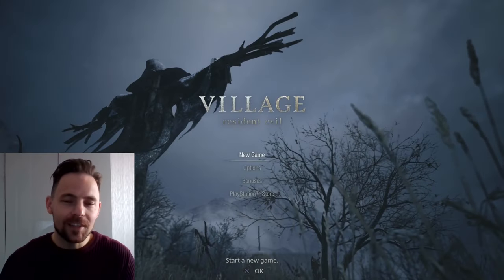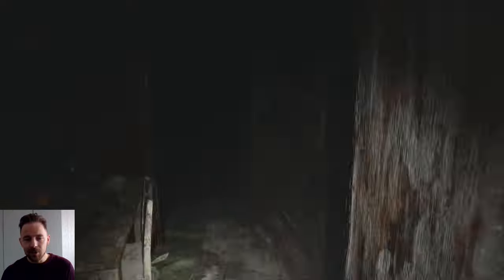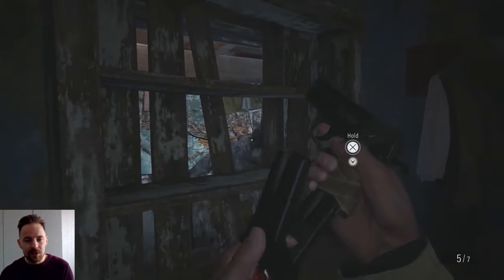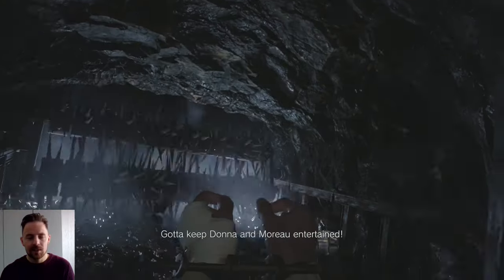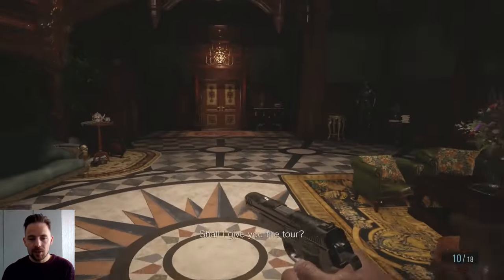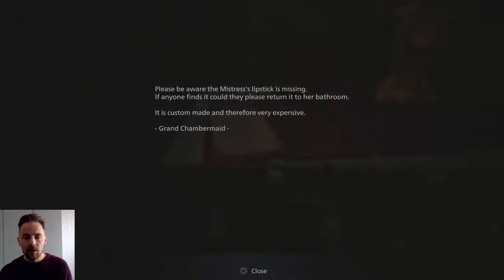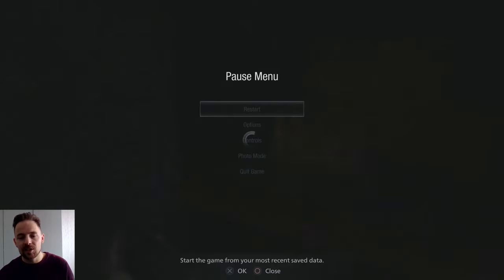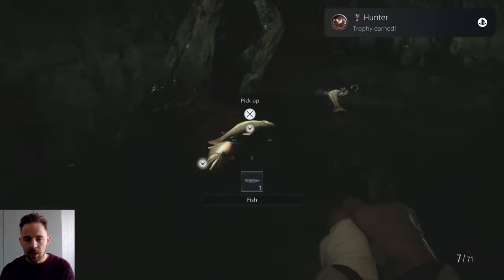Resident Evil 8 Village - 100% Speedrun No Healing All Collectibles - Platinum Walkthrough 1/4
PLATINUM WALKTHROUGH 1/4 - Full Game Trophy Guide, this first playthrough is 100% New Game, 34/50 Trophies, Speedrun, No Healing, 1100000 Lei, 250000 CP, Mapmatician, all Outhouses, all Windows, most Treasures, all Goats, all Files, all Weapons, all Attachments, all Foods, all Animals.

10 - Hooligan - Break every breakable window in Castle Dimitrescu in a single playthrough. -
11 - Trick Shot - Defeat an enemy from long range with the sniper rifle in the story.
18 - Fast Reflexes - Knock a flaming arrow out of the sky with a close combat weapon in the story.
22 - When You Gotta Go... - Open the door to every outhouse in the village in a single playthrough.
25 - Quit Hanging Around - Shoot down a Soldat hanging from the production line in the Factory.
33 - Don't Trust That Snake Oil - Finish the story only using four or less recovery items.